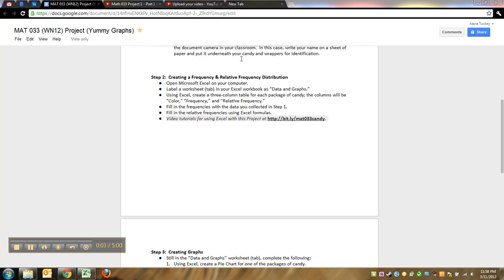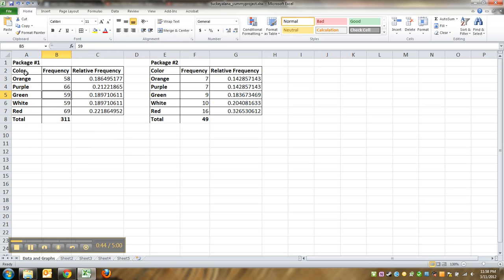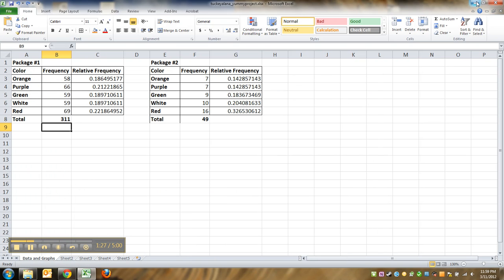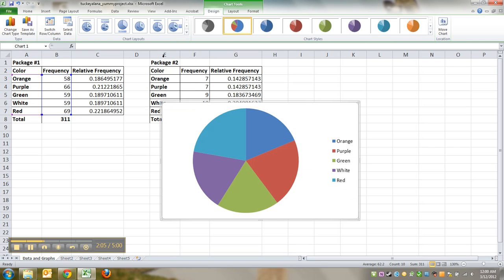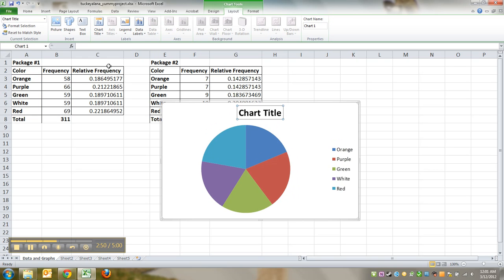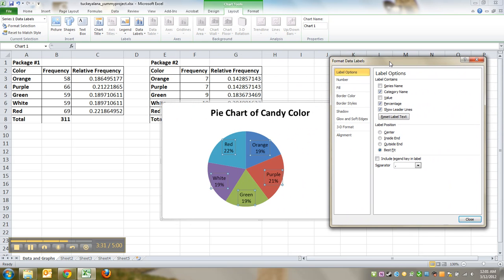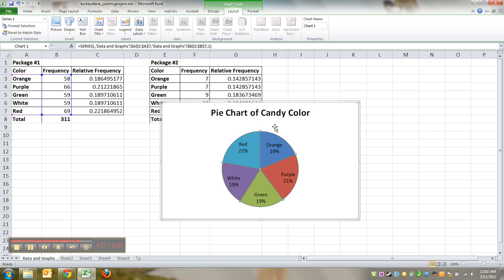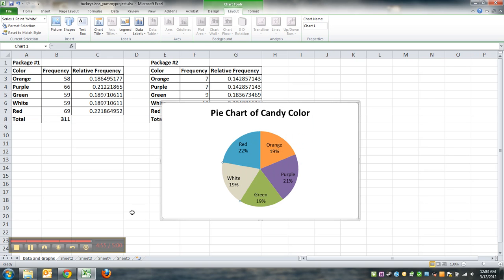Math 033 Yummy Project - Part 5 of 10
Tutorial to help navigate the Yummy Project for Math 033 students at Jackson Community College

In this video: Making a pie chart, labeling the pie chart, re-coloring the pie chart